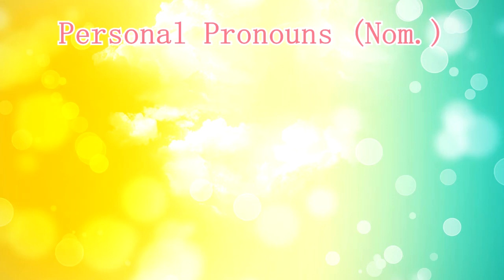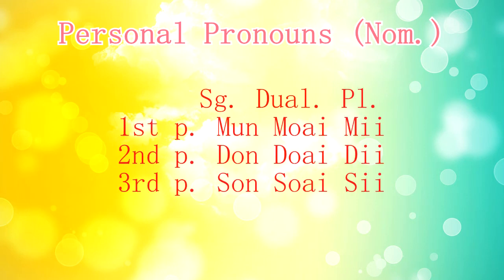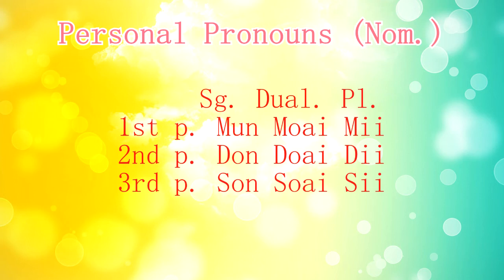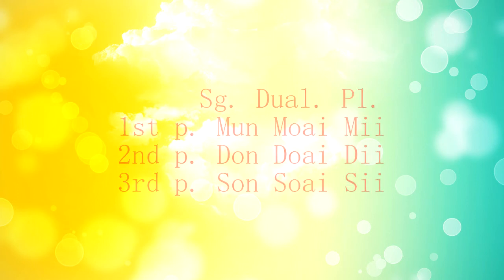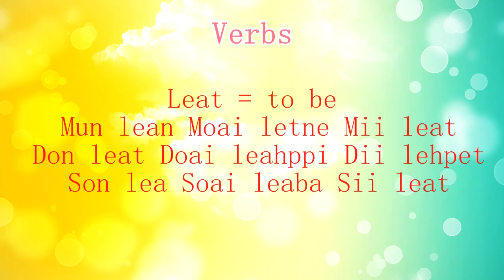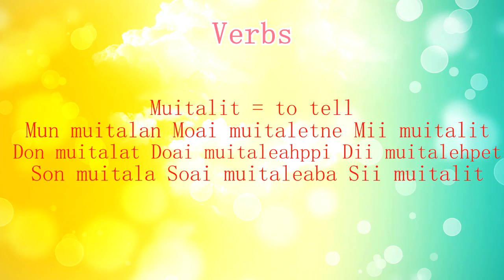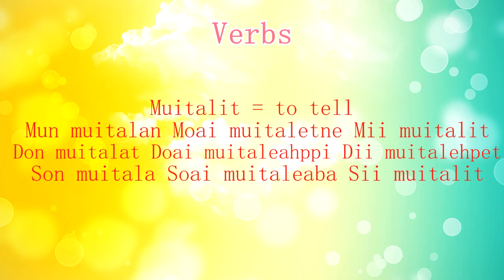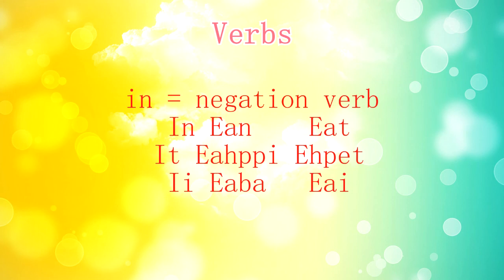Northern Sami COL Lesson: Greetings and Verbs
Hei! This lesson is for the Cave of Linguists, a Discord server dedicated to our passion for languages. In this server, we have a channel where we talk about different Sami languages. If you're interested, feel free to join us through this link!

Personal pronouns in the Nominative case

1st person - Sg: Mun (I) - Dual: Moai (the two of us) - Plural: Mii (we)
2nd person - Sg: Don (You) - Dual: Doai (the two of you) - Plural: Dii (more than two of you)
3rd person - Sg: Son (he/she) Dat (it) - Dual: Soai (the two of them) - Sii: (more than two of them)

Some verbs:
Leat = to be

Mun lean Moai letne Mii leat
Don Leat Doai leahppi Dii lehpet
Son lea Soai leaba Sii leat

Muitalit = to tell

Mun muitalan Moai muitaletne Mii muitalit
Don muitalat Doai muitaleahppi Dii muitalehpet
Son muitala Soai muitaleaba Sii muitalit

Háliidit = to want

Mun háliidan Moai háliidetne Mii háliidit
Don háliidat Doai háliideahppi Dii háliidehpet
Son háliida Soai háliideaba Sii háliidit

To form a negative sentence, we use the negation verb:

In 'I don't'                            Ean 'We two don't'        Eat 'We don't
It 'You don't'                       Eahppi 'You two don't' Ehpet 'You don't'
Ii 'He/She/they doesn't'  Eaba 'They two don't'  Eai 'They don't'

In háliit; Ean háliit; Eat háliit... so on and so forth

Some more useful words/sentences:

Mii oaidnalit hede! - Bye for now
Oaidnaleapmái! - See you!
Leage buorre - You're welcome
Vuolgot - Let's go
Mun in dieđđe - I don't know
Ii leat heahti - It doesn't matter
Mii dáhpáhuvvá? - What happened?
Got dien dadjá sámegillii? - How do you say it in Sami?